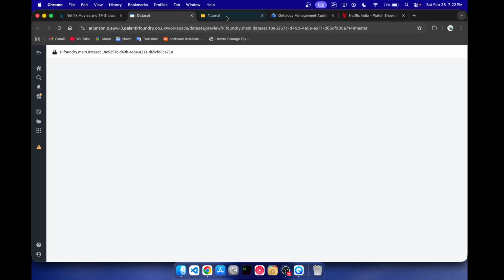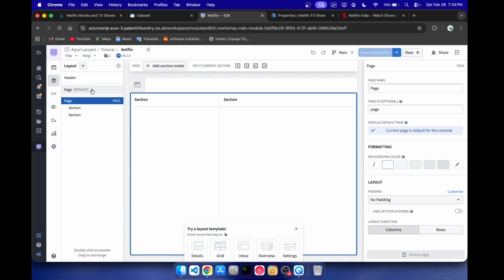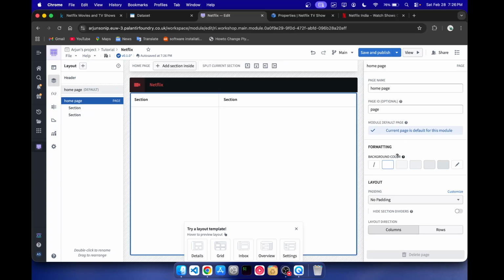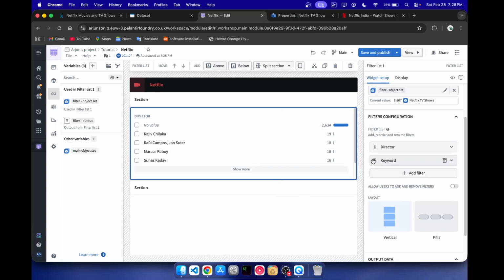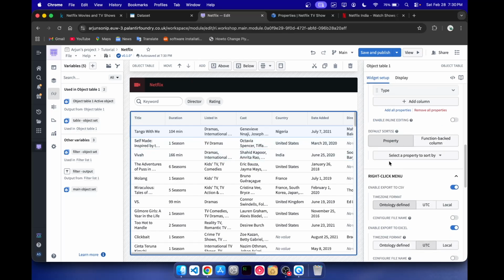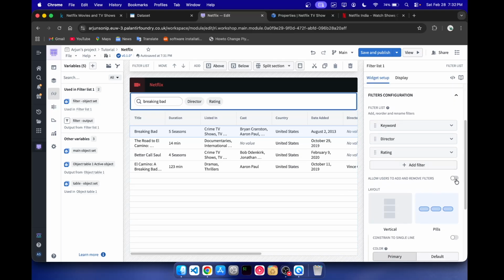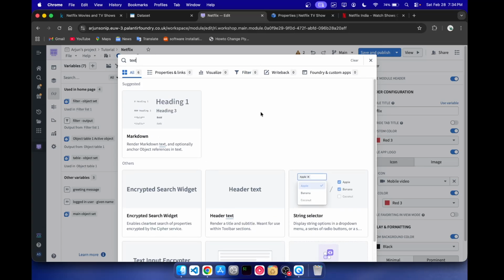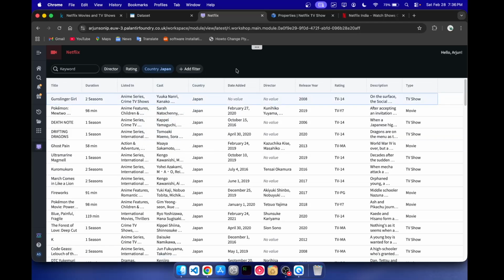Build your first Workshop application in Palantir Foundry!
This tutorial is for complete beginners who wants to create their first workshop app. I have skipped the part to upload the dataset to focus on the workshop but in case you need a separate video for that let me know in the comment section.